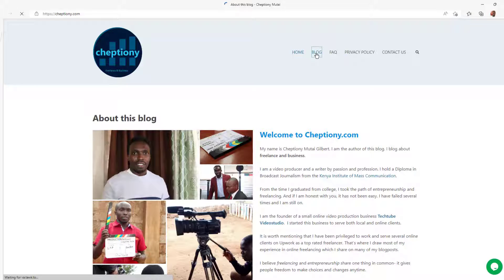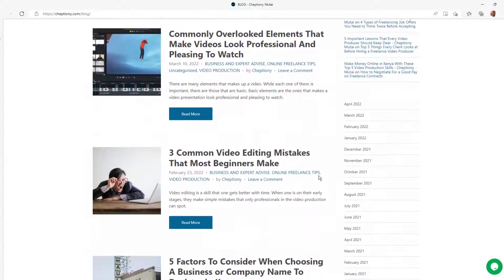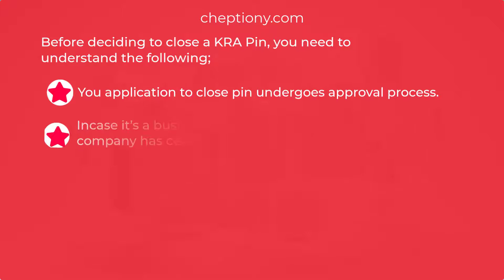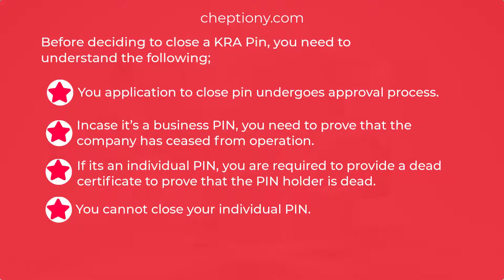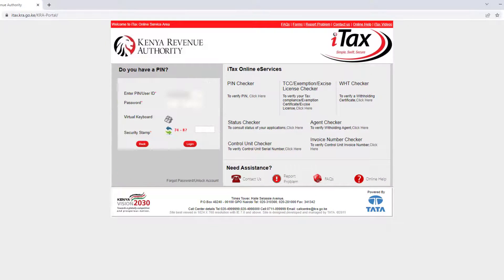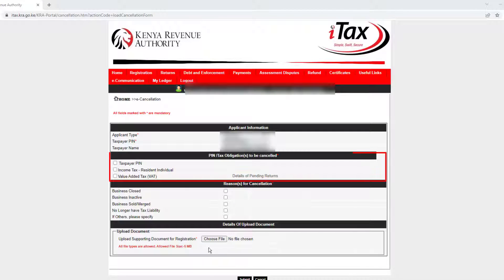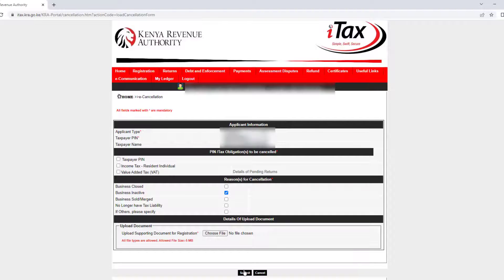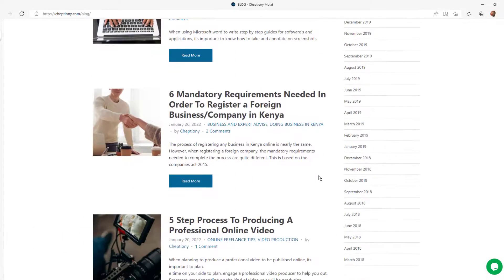How to Close A KRA Pin Online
In this video I am going to show you how to close a KRA Pin online.
TIMESTAMPS
00:00 INTRO
00:36 WHAT YOU NEED TO KNOW BEFORE REQUESTING TO CLOSE PIN
01:20 HOW TO CLOSE A KRA PIN
02:30 CONCLUSION